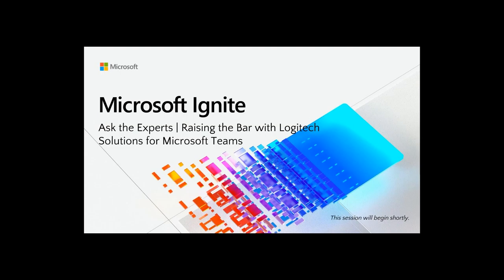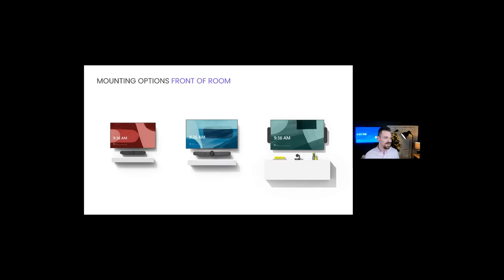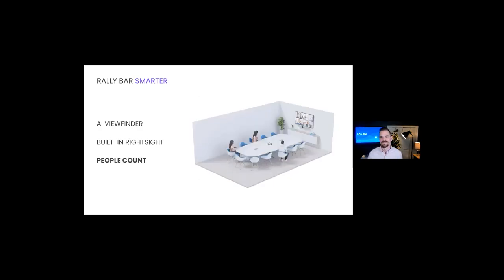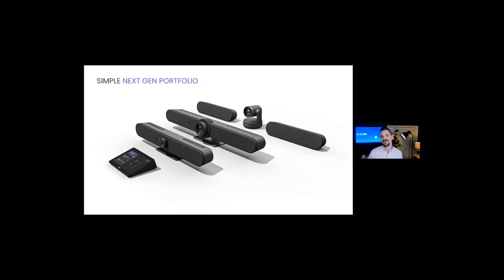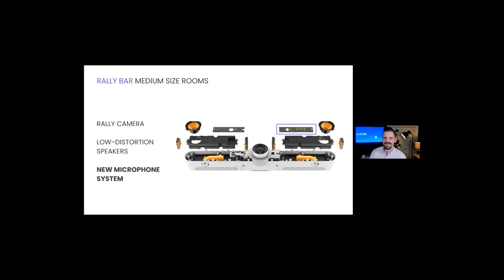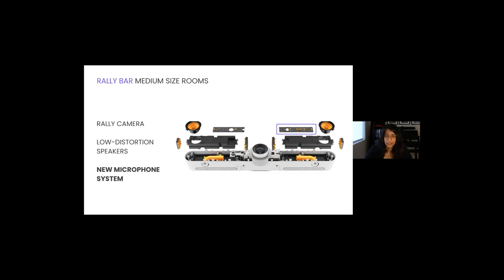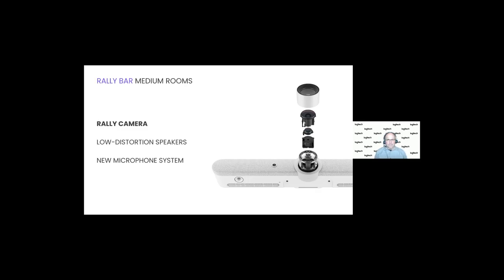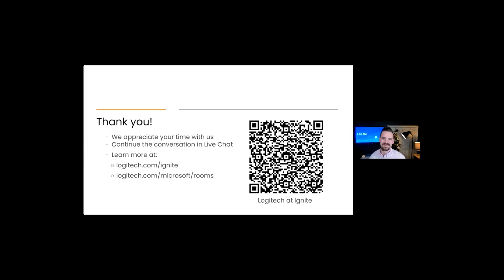Ask the Experts: Raising the Bar with Logitech Solutions for Microsoft Teams | ATE122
Logitech is raising the bar with its next-gen Teams-certified videoconferencing solutions, which are easy to deploy, use and manage. We’ll answer questions about Logitech's extensive range of solutions for Microsoft Teams from personal collaboration to Teams Rooms on Windows and Android. Logitech's pioneering and innovative approach to products takes all aspects of deployment into consideration, from ease of use, clean and secure cable management to an AI enhanced meeting experience.